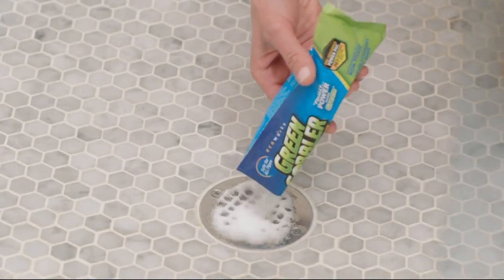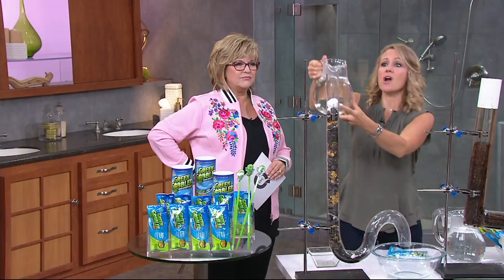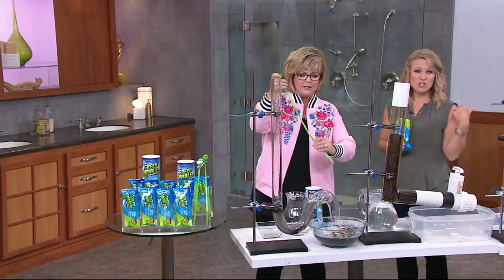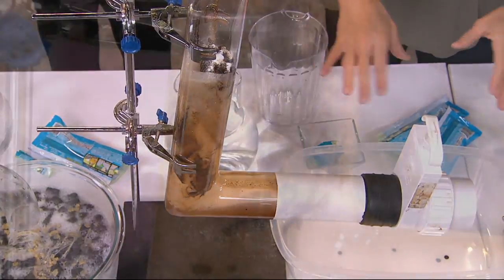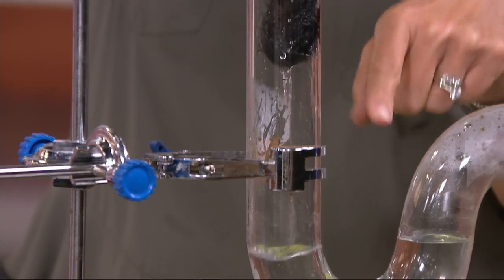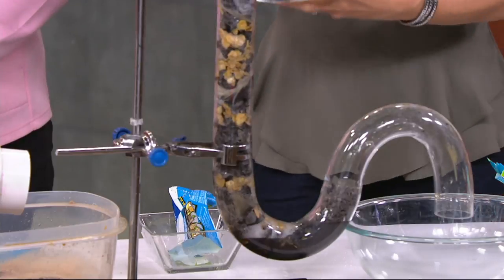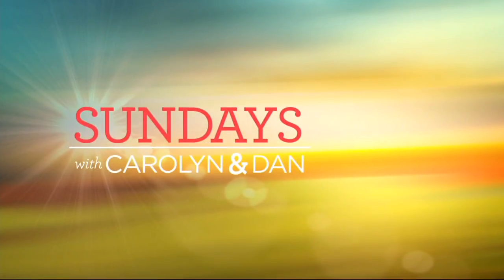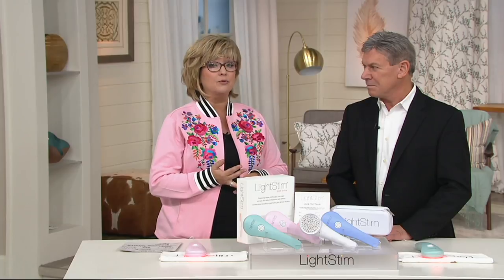Green Gobbler Super-size Set of (9) Drain Pacs with Clog Tools on QVC